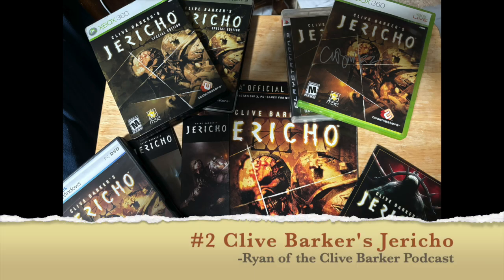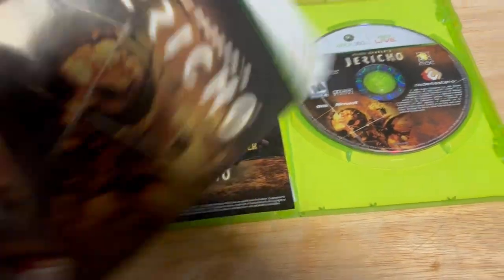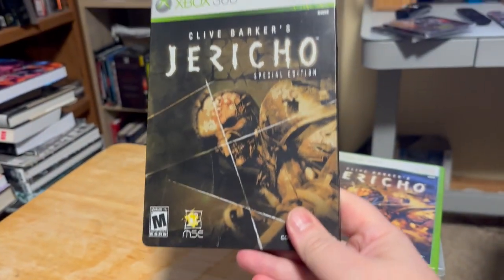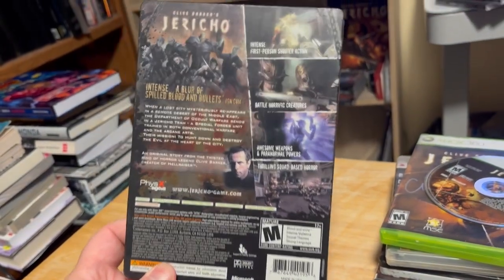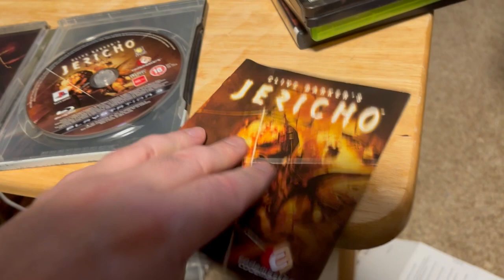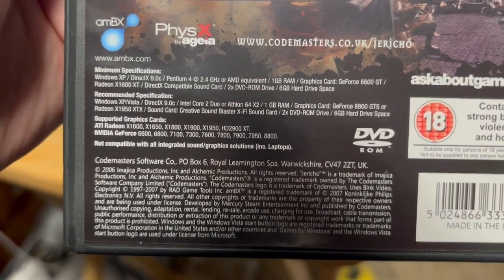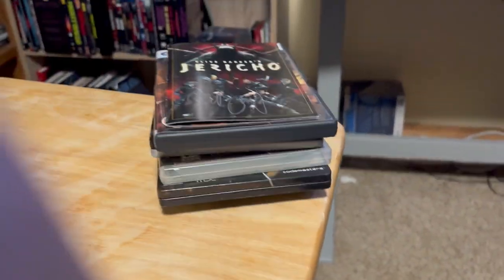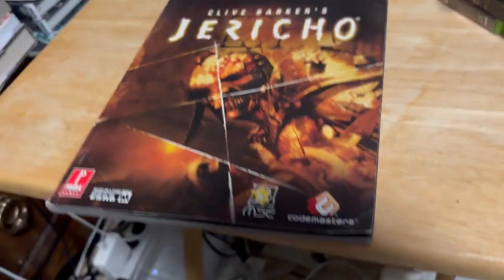Collector's Corner 2: Jericho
And this podcast, having no beginning will have no end.

iOS App| Android App, Apple Podcasts, Google Podcasts, Android, Stitcher, Spotify, Pandora, Libsyn, Tunein, iHeart Radio, Pocket Casts, Google Play, Radio.com, DoubleTwist and YouTube and Join the Occupy Midian group
Discord Community
Buy Our Book: The BarkerCast Interviews Occupy Midian | Hardcover | Kindle | Apple

Music is by Ray Norrish

All Links and show notes in their Entirety can be found